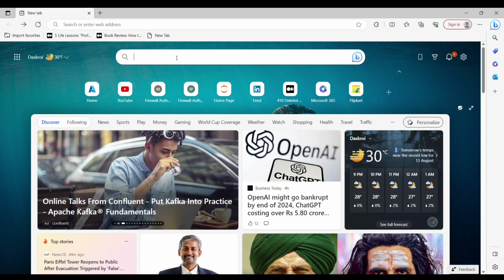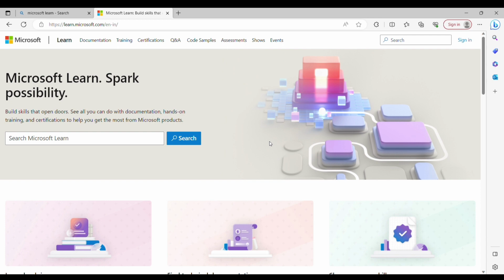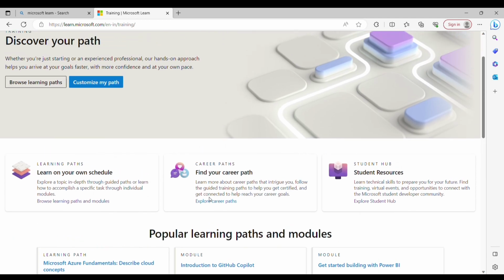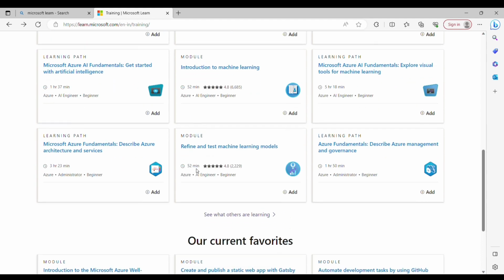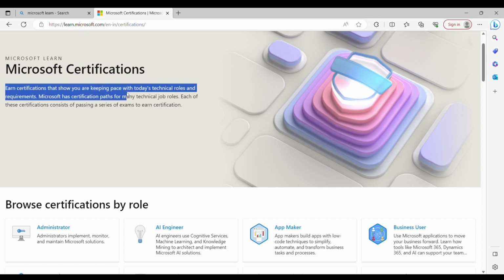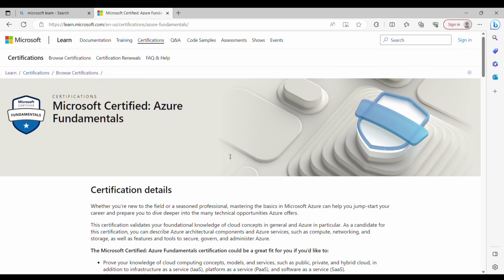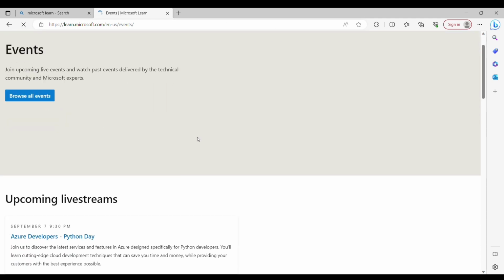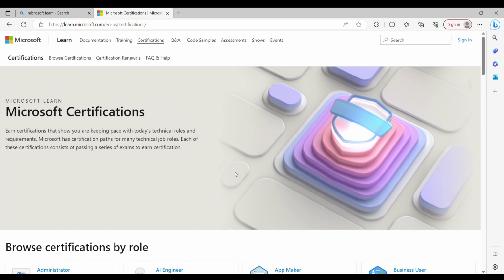What is Microsoft Learn | Embark on a Learning Journey with Microsoft Learn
Are you ready to embark on a transformative learning journey? This enlightening video delves into the intricacies of Microsoft Learn, an innovative platform designed to elevate your understanding of Microsoft technologies.

📚 Microsoft Learn: Nurturing Your Knowledge
Microsoft Learn isn't just a learning platform; it's a gateway to unlocking your potential. Whether you're a novice eager to grasp the basics or a seasoned professional looking to fine-tune your skills, Microsoft Learn caters to all levels of expertise.

🌐 Exploring the Platform
Navigate the user-friendly interface of Microsoft Learn with ease. Learn to access a treasure trove of interactive tutorials, hands-on labs, and comprehensive resources that facilitate effective learning.

🔧 Practical Labs and Real-world Applications
Immerse yourself in hands-on labs that simulate real-world scenarios. Gain practical experience and build confidence as you work through projects that mirror professional challenges.

🏆 Tracking Progress and Achievements
Monitor your progress as you conquer new concepts and complete modules. Earn achievements and badges that showcase your accomplishments, a testament to your dedication and hard work.

🤝 Building a Community
Discover the power of community as you engage with fellow learners. Collaborate, share insights, and learn from each other's experiences, fostering an environment of continuous growth.

🎯 Why Choose Microsoft Learn?
Unparalleled in its scope and depth, Microsoft Learn stands as a beacon of knowledge in the ever-evolving landscape of technology. Elevate your career, broaden your horizons, and master Microsoft technologies with confidence.

🚀 Embark on Your Learning Odyssey!
Don't miss this opportunity to enrich your skills and broaden your perspectives. Join us in exploring Microsoft Learn and take that crucial step towards realizing your potential.